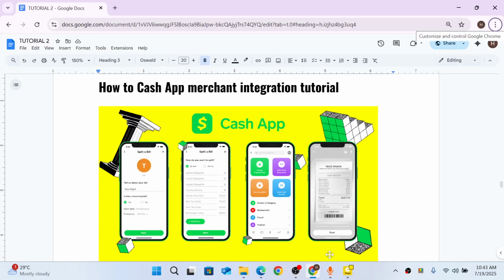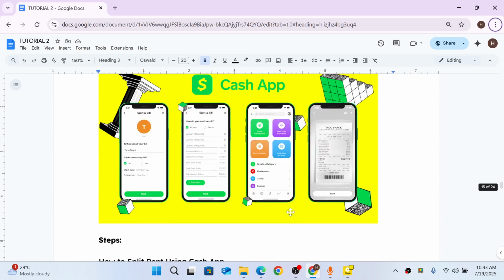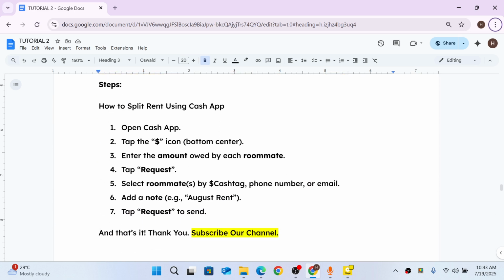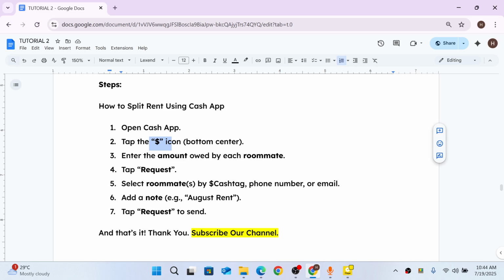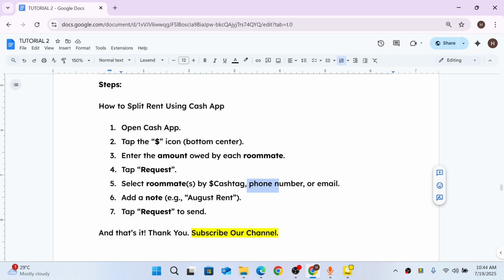Cash App Split Rent Payment Tutorial (2025)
In this video, you’ll learn how to use Cash App to split rent payments easily and securely. Step-by-step instructions on dividing bills, sending money to roommates, and managing shared expenses are included in this Cash App split rent payment tutorial. This guide will help you handle group payments, avoid confusion, and stay on top of your finances, whether you're new to Cash App or just want to streamline rent payments.